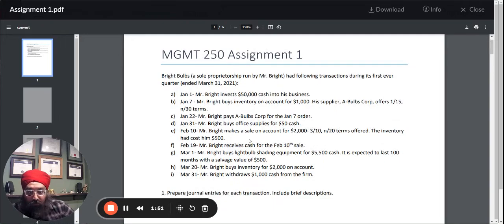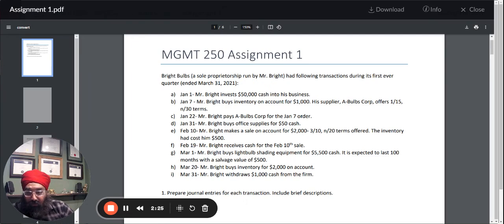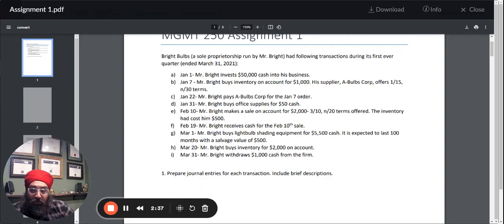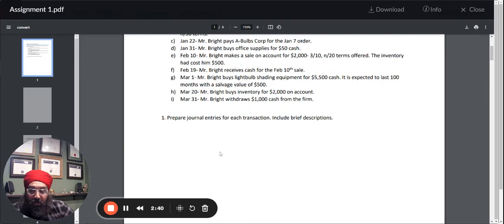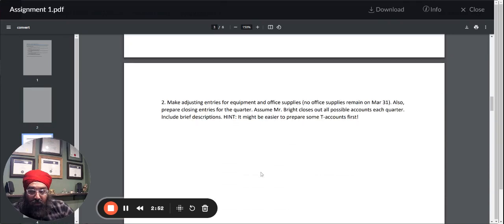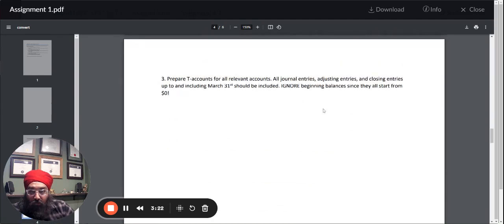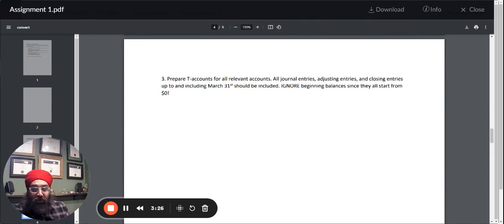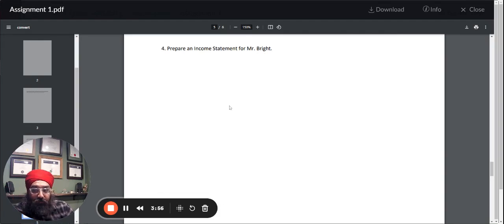Module 6 Overview